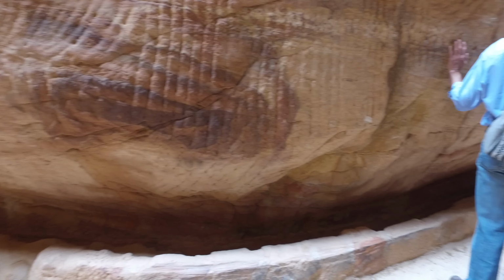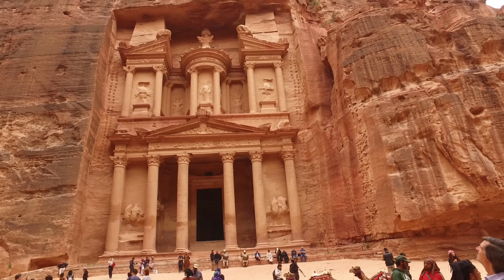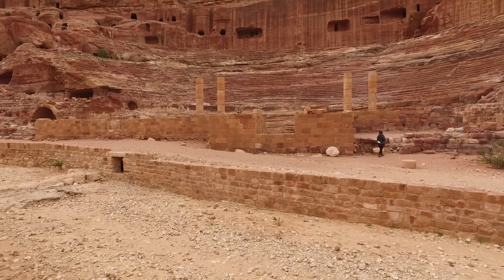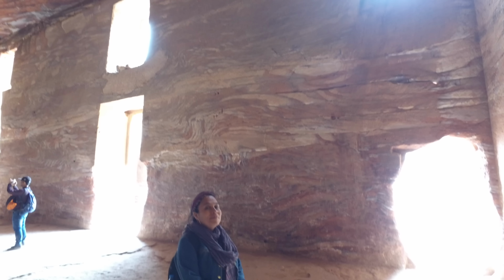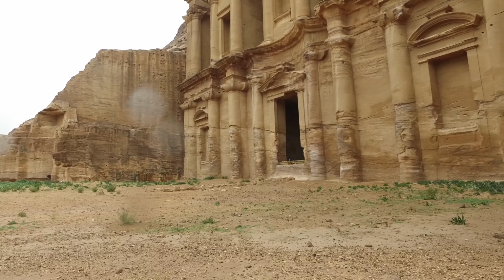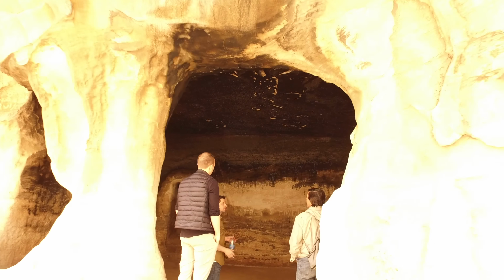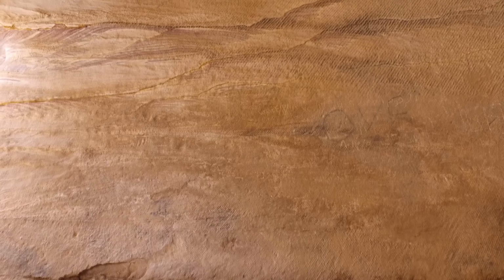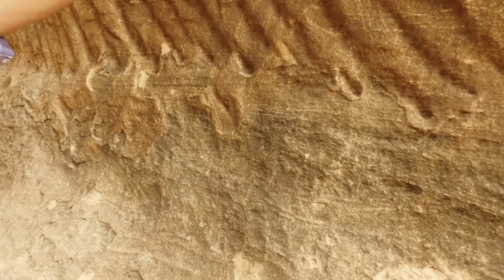Exploring Megalithic Petra And Little Petra In Jordan